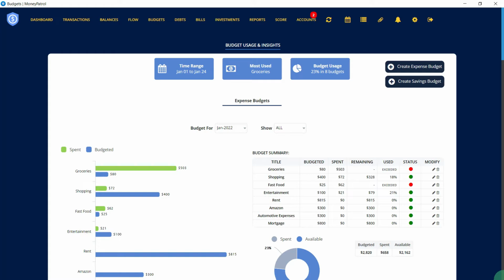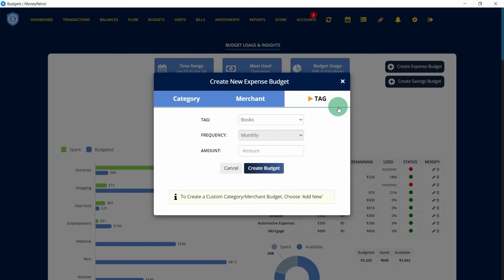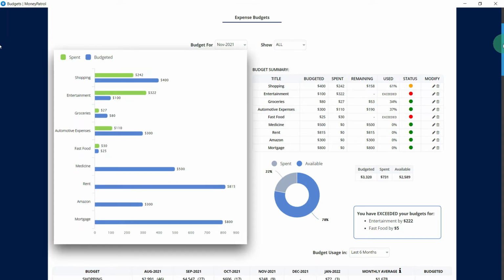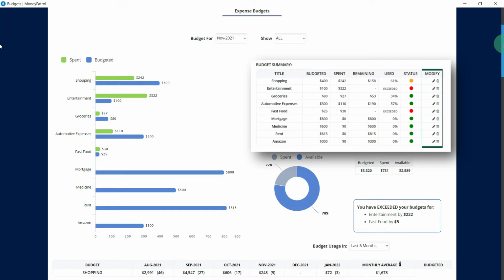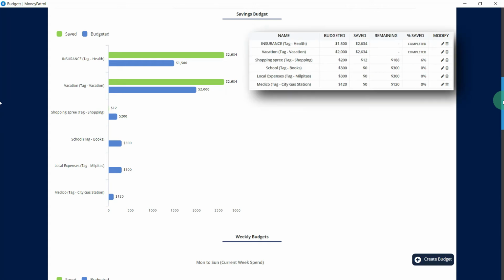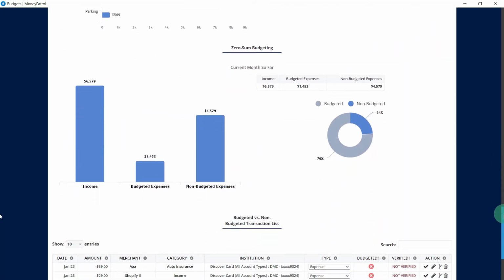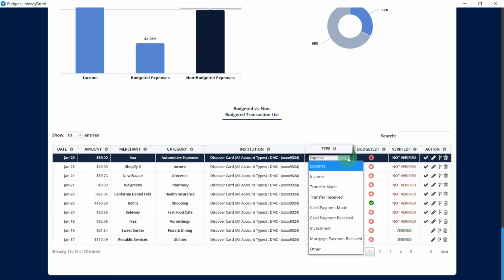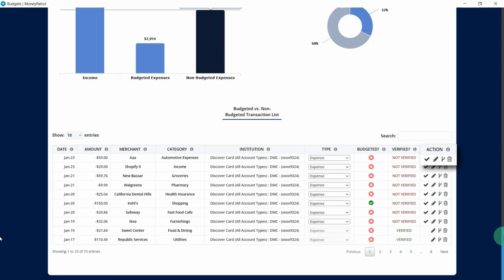MoneyPatrol's Budgets User Guide Video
Refer to this user guide to get step-by-step instructions on how to use the various features and options provided by MoneyPatrol to help with Money Management, Budgeting, Bills Tracking, Investments Analysis, and Credit Score Tracking.

MoneyPatrol is an advanced Money Tracking, Monitoring, Alerting and Budgeting app that securely monitors your financial accounts and helps you easily track your spending and manage your personal finances.

Get started with MoneyPatrol now!